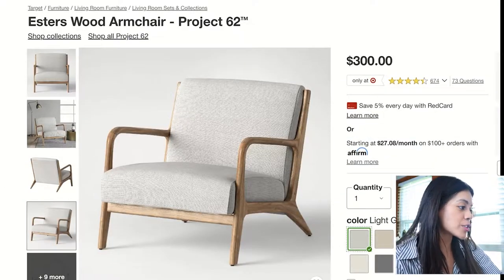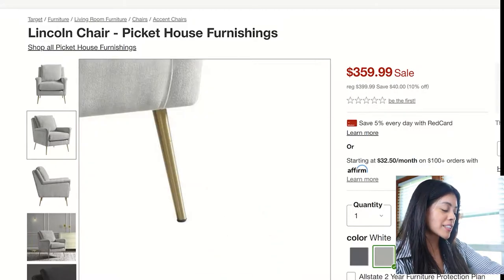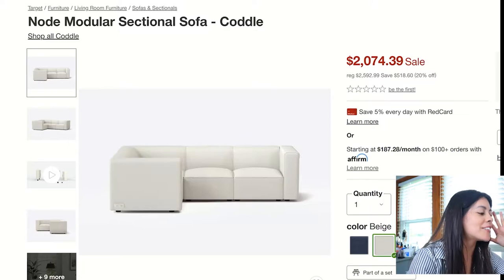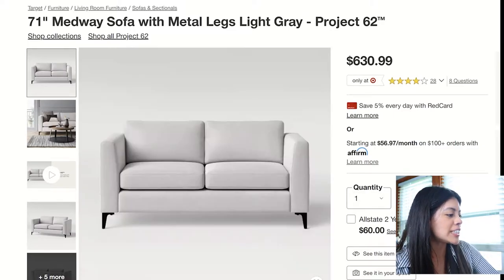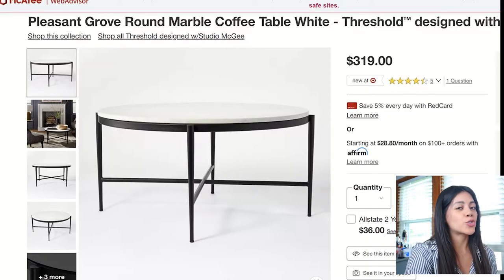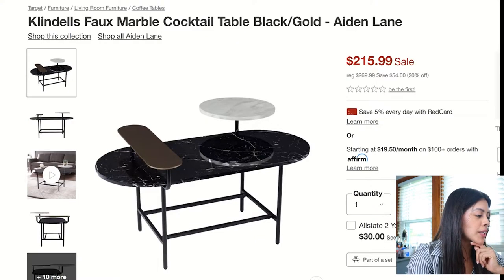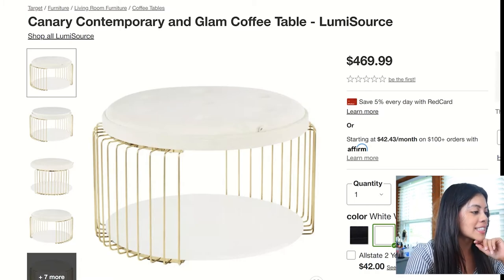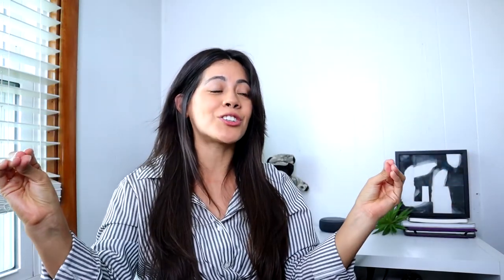Designer Approved Target Furniture | Living Room Edition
Hello Fam! As an interior designer, I usually don't source from Target, but I decided to share the Sandra approved furniture pieces I WOULD use in a design =) I list out my fave accent chairs, sofa/sectionals, & coffee tables. All pieces are linked down below.

Accent chair 1

Accent chair 2

Accent chair 3

Accent chair 4

Sectionals

Sectional 1

Sectional 2

Sectional 3

Sofa 1

Coffee Tables:

Coffee Table 1

Coffee Table 2

Coffee Table 3

Coffee Table 4

Coffee Table 5

Coffee Table 6

Coffee Table 7

Coffee Table 8

Coffee Table 9

Coffee Table 10

Coffee Table 11
?preselect=80596968#lnk=sametab

Coffee Table 12